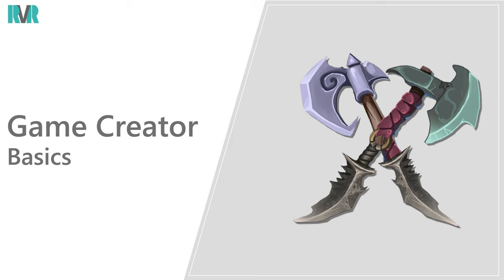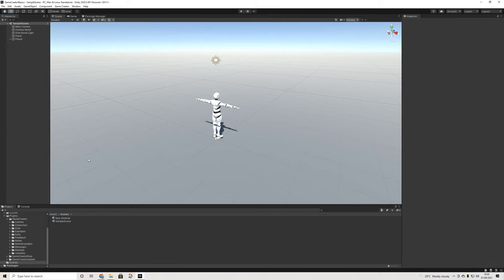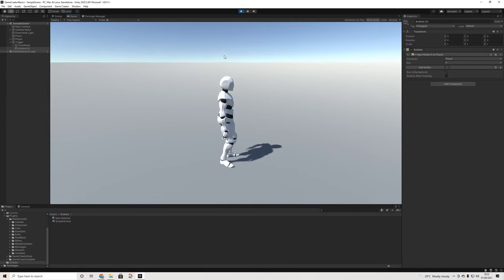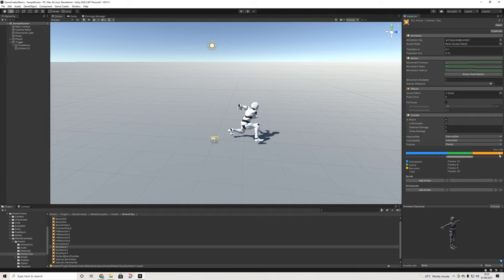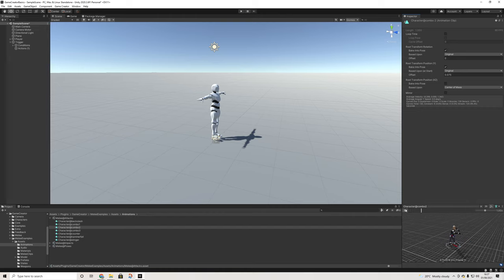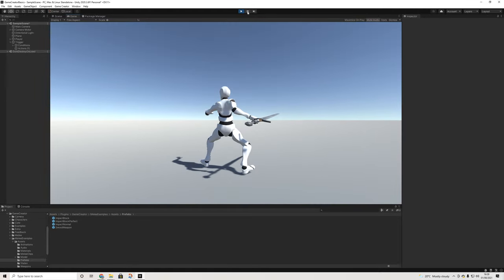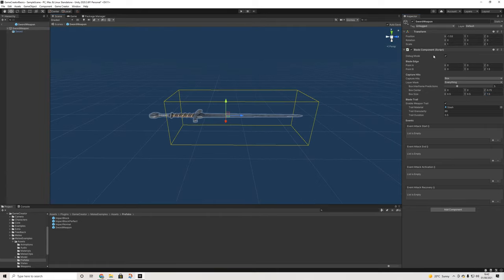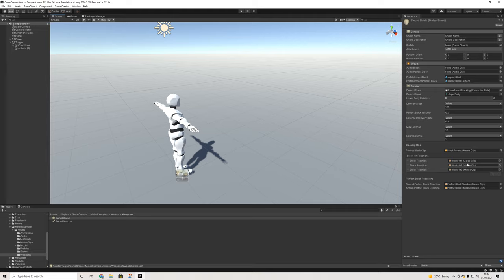Game Creator Basic - Melee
Basic series - covering setting up the Dialogue module for Game Creator.